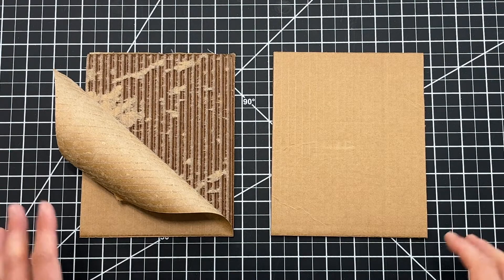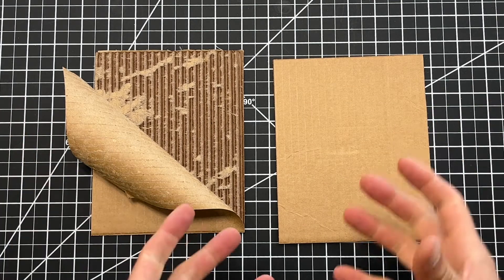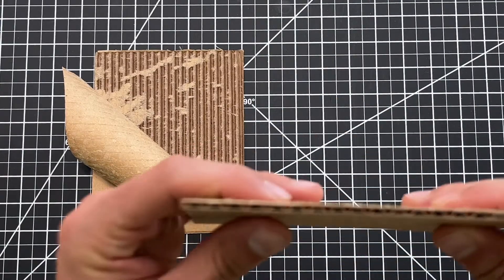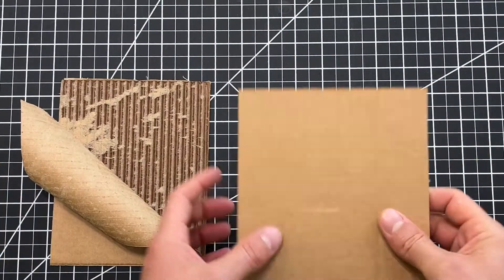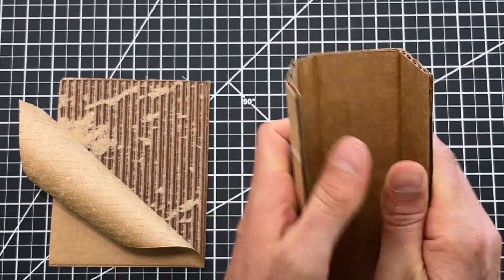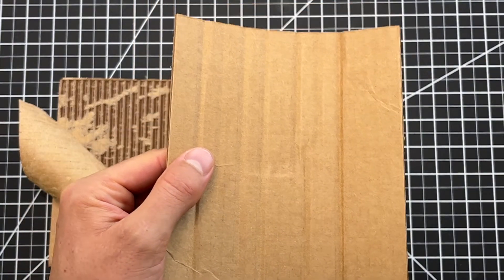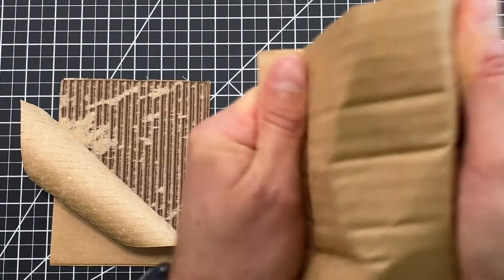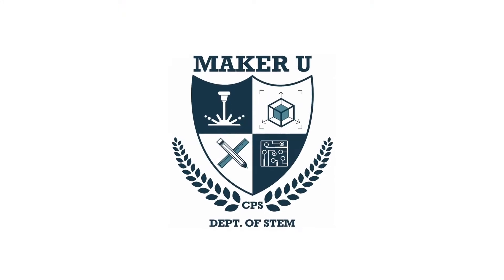Maker U: Building Badge Level 2 Part 1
Cardboard Building Techniques
Folding and Bending Properties
Understanding the properties of cardboard and using them to your advantage.